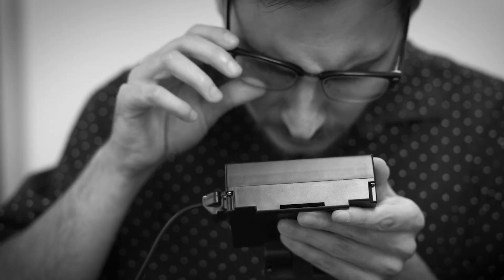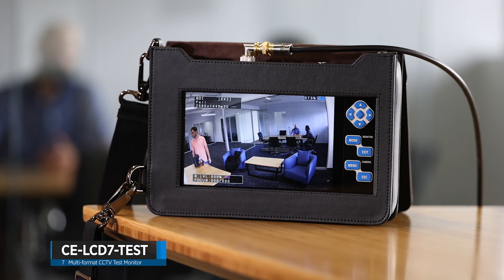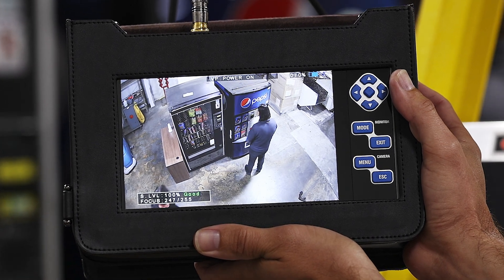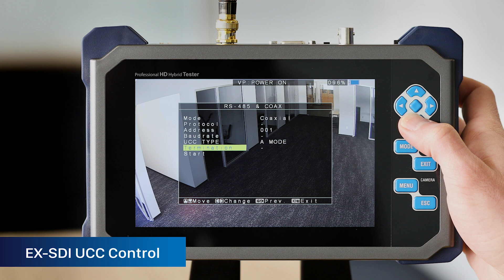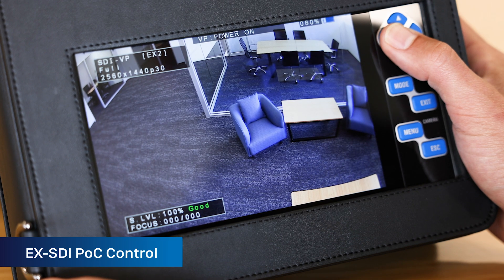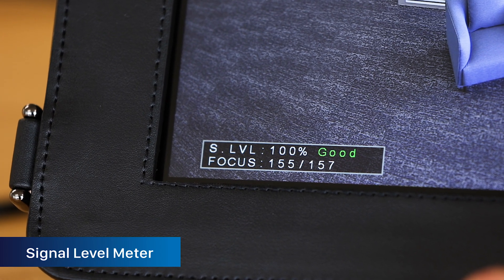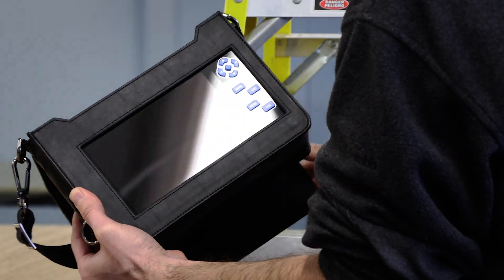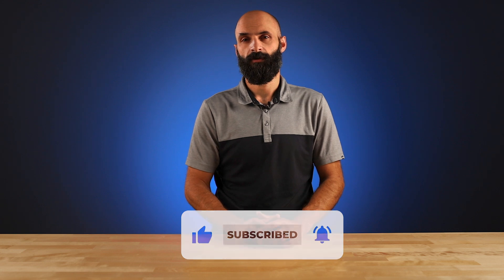The Ultimate Test Monitor for Coax Based CCTV Cameras!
The CE-LCD7-TEST is the ultimate CCTV test monitor for coax-based installations.

With its wide array of inputs, the CE-LCD7-TEST can accept nearly any digital or analog camera signal type making it a must-have tool for any CCTV installer.

Perfect for EX-SDI, HD-SDI, HD-TVI, HD-CVI, AHD, or Analog CCTV Cameras!